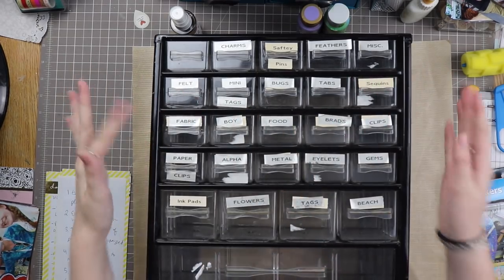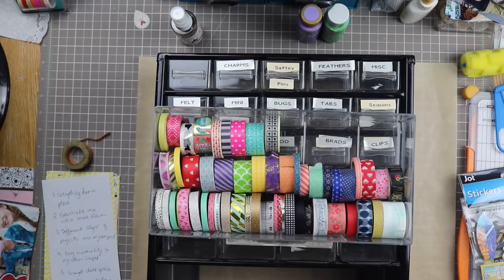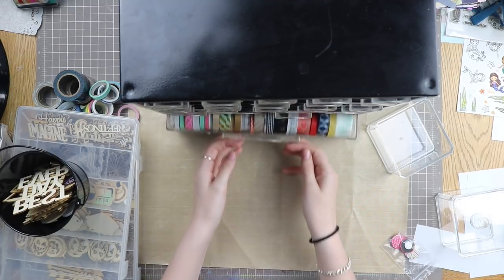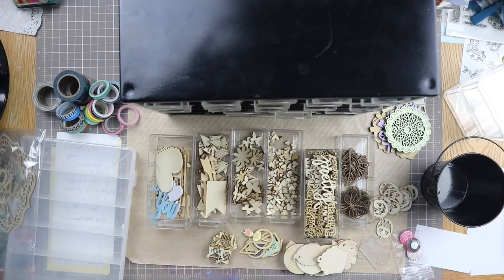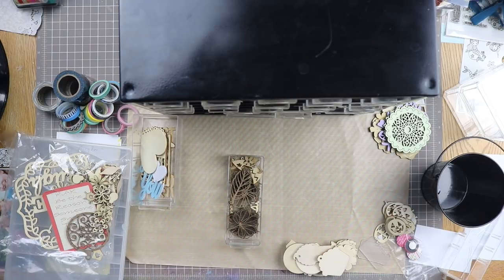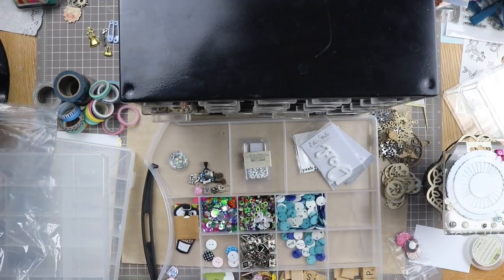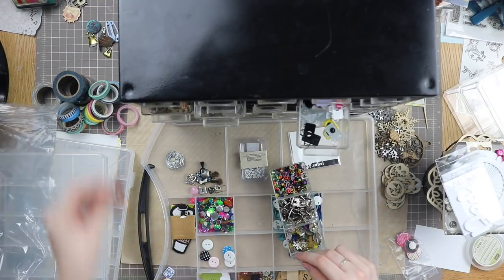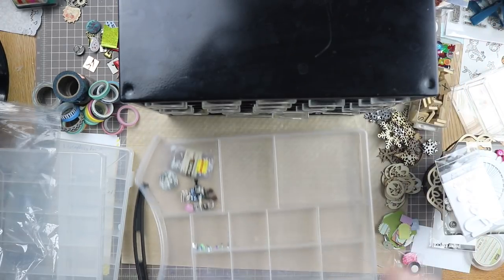Reuploaded: Craft Room Clean Up! - Washi + Embellishments // New Storage, Sorting, and Grouping!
You all are LOVING this series and I'm so happy that you are! I hope you all are able to reorganize and purge along with me! Let me know how you store your small embellishments and washi tape. Sorry for the issue with the original upload, here's the full version!

2.

- - - - - - - - PRODUCTS FEATURED - - - - - - -

Similar Storage Cabinet

- - - - - - - - - *FAV STORES* - - - - - - -

- - - - - - - - FOLLOW ME- - - - - - - -